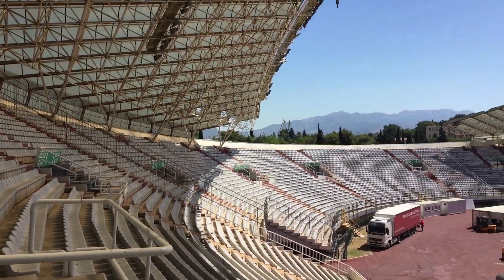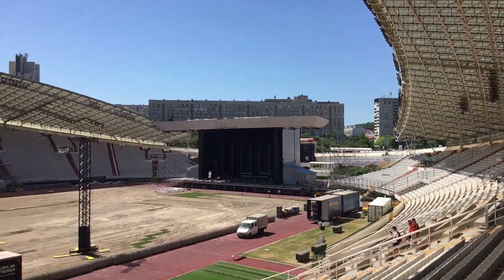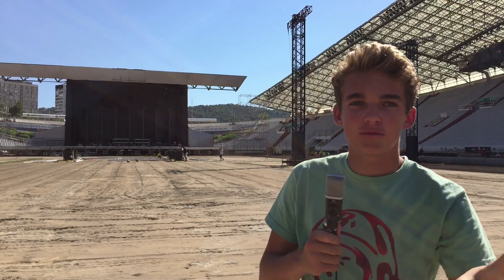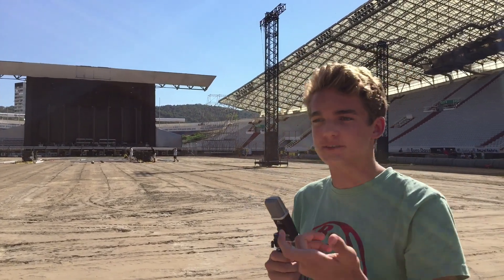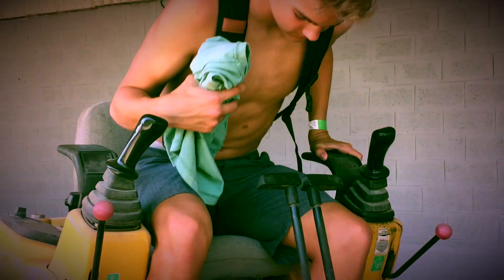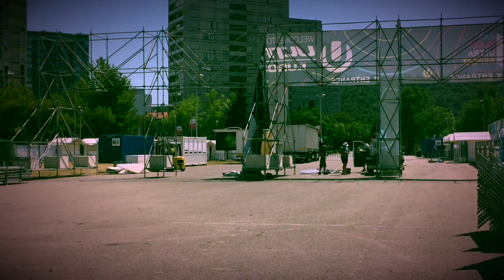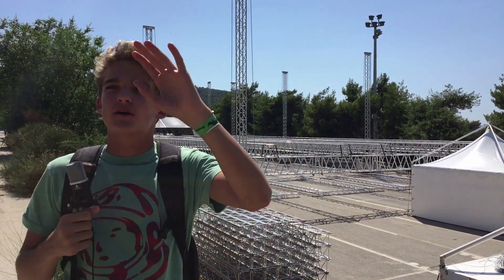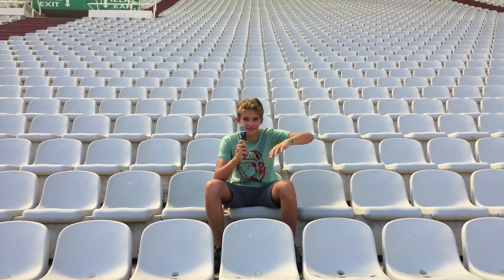Ultra Europe 2017 BTS (Behind The Scenes) DAY 1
Welcome to Ultra Europe 2017 BTS (Behind The Scenes) Day 1 in Split Croatia!